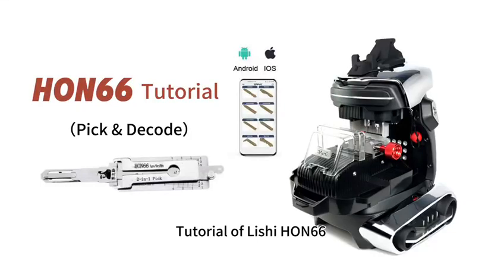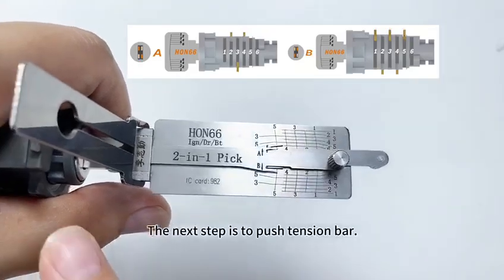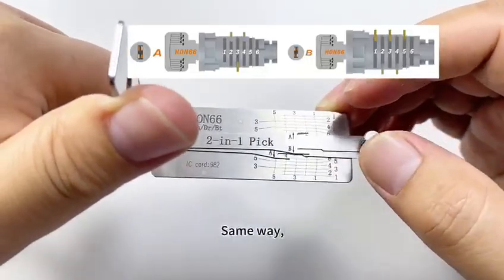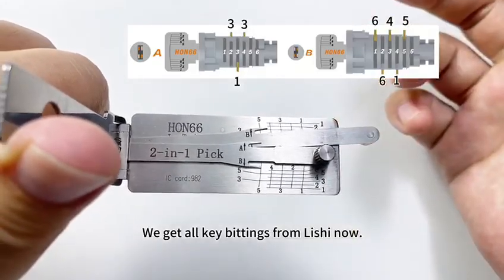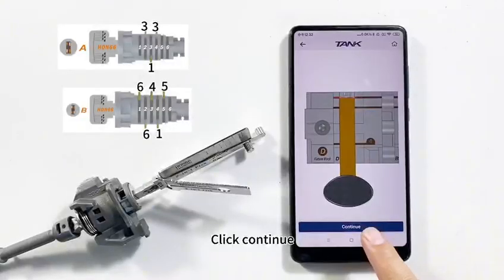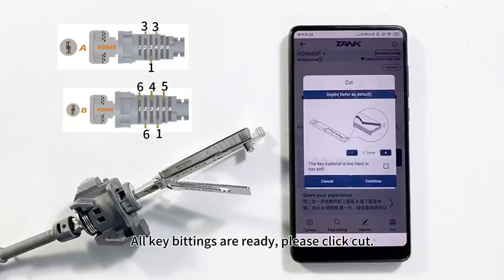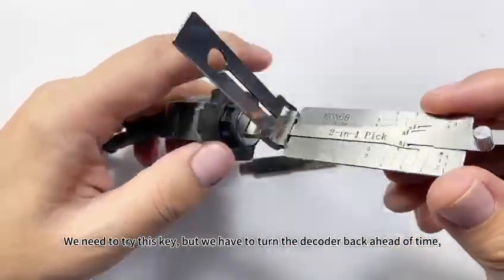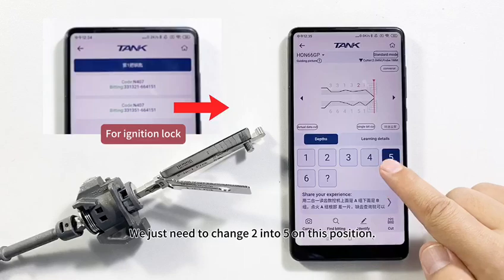How to Pick and Decode Honda HON66 with Lishi and Cut Key with 2M2 Tank 2 Pro- EOBDToool.co.uk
How to use Lishi HON66 to pick and decode door lock and then cut a new key for HONDA door and ignition lock by 2m2tank CNC key cutting machine?

Fits
Honda

Accord (1999 onwards)
Civic (2002 onwards)
Coupe (2005 onwards)
CRV (2006 onwards)
FRV (2004 onwards)
HRV (2005 onwards)
Jazz (2001 onwards)
Legend (2007 onwards)
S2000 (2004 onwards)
Stream (2003 onwards)
Odyssey (from 2003)
ridgeline

Honda Australia

civic (2000)
CRV (2002)
jazz (2001)

Honda USA

Accord (2003 onwards)
Civic (2003 onwards)
CRV (2002 Onwards)
Element (2003 onwards)
Odyssey (2003 onwards)
Pilot (2003 onwards)
Ridgeline (2005 onwards) 2005 onwards